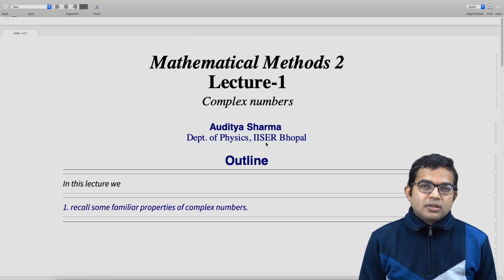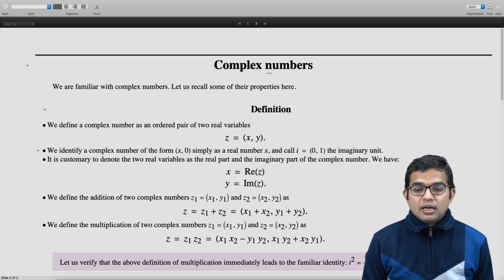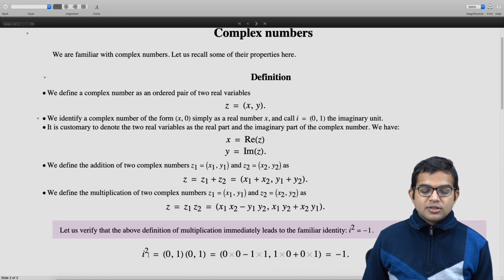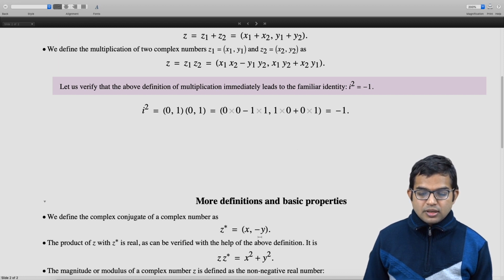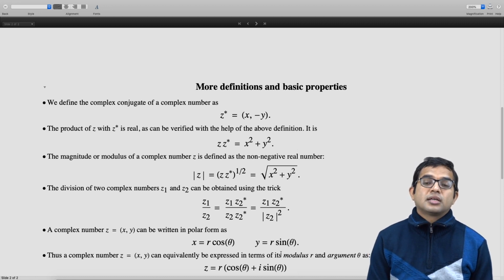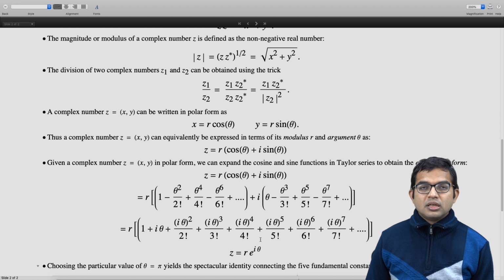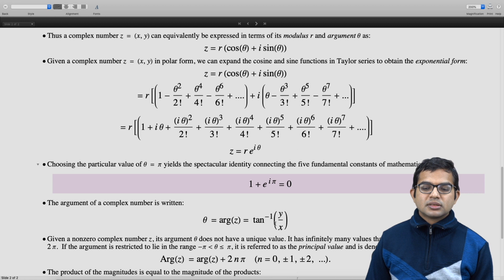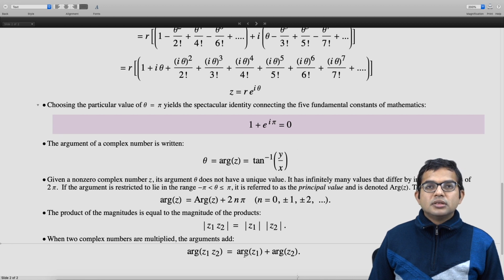mod01lec01 - Introduction to complex numbers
Complex numbers:properties, modulus and argument